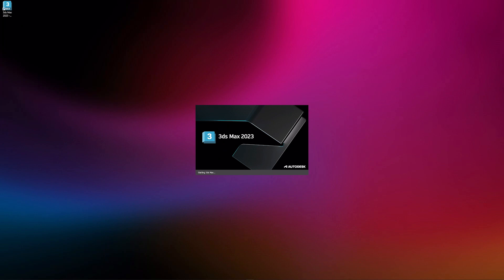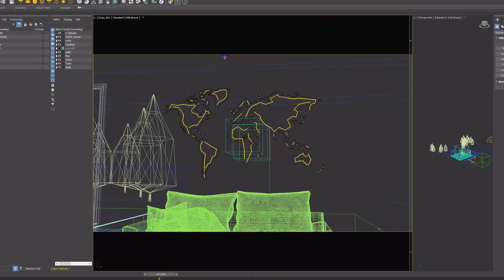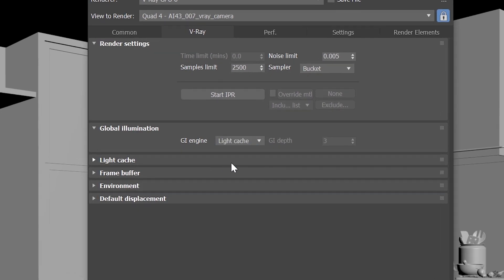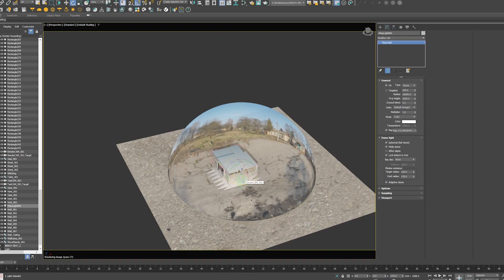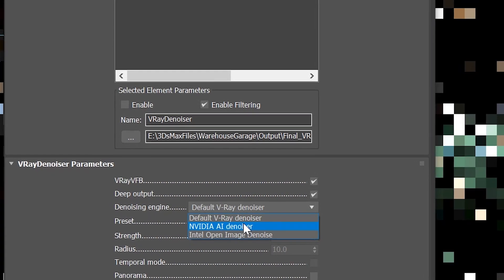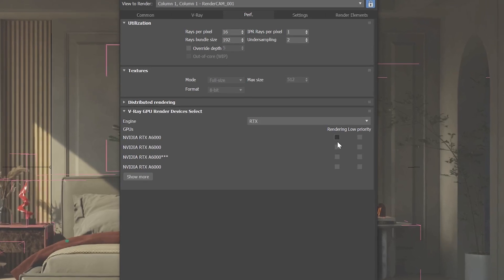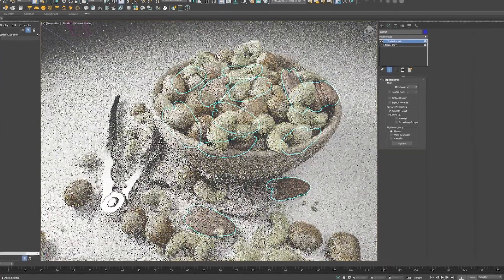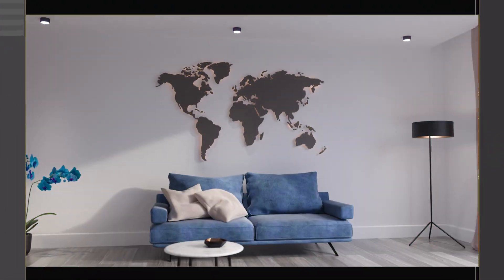V-Ray 6: NVIDIA RTX GPU-Accelerated Features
In this demo, learn how your NVIDIA RTX GPU can accelerate your workflow using the new features in Chaos V-Ray 6. Looking for more info?